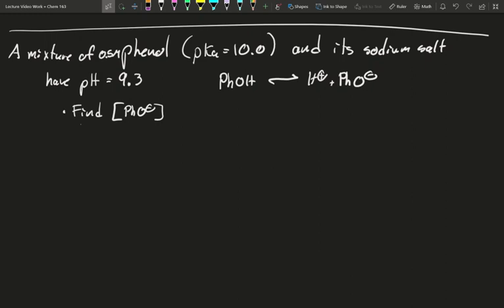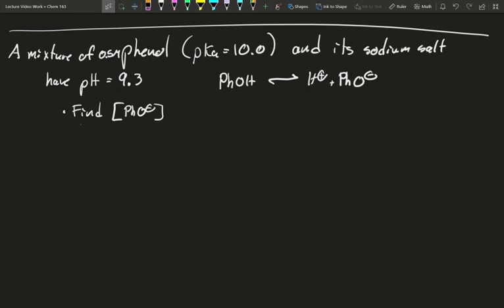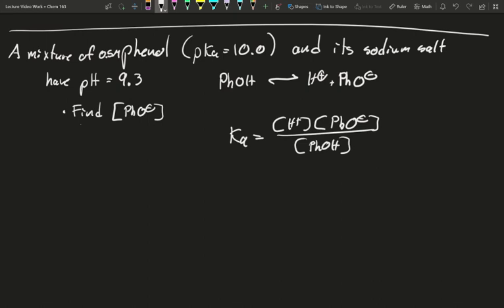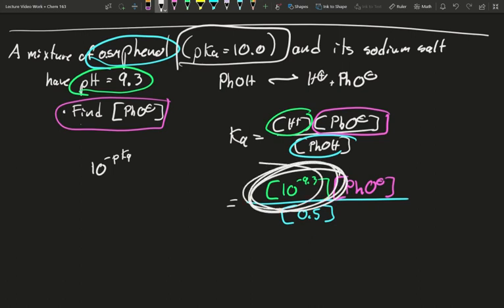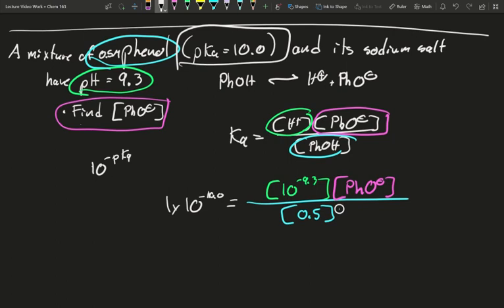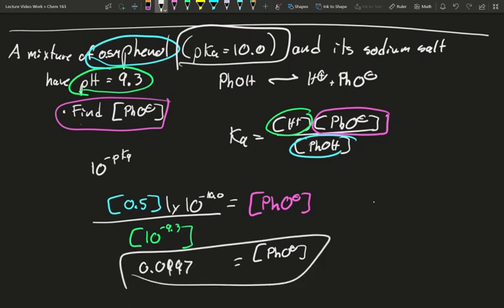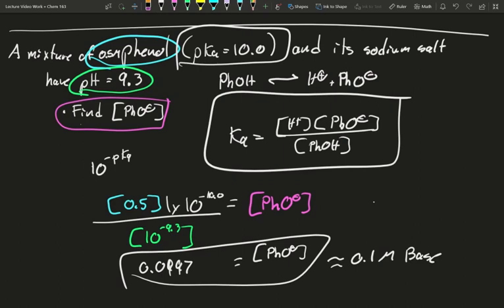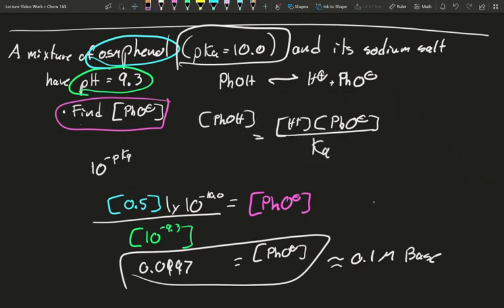Buffer Practice Calculations - 2 Solve missing info